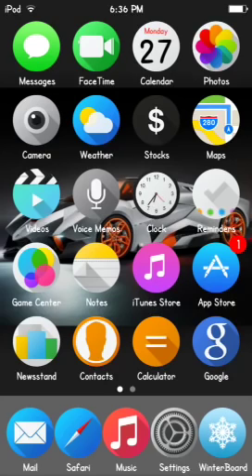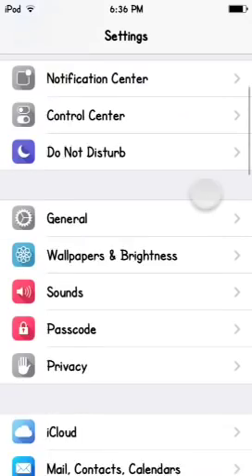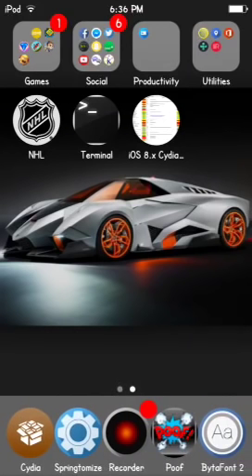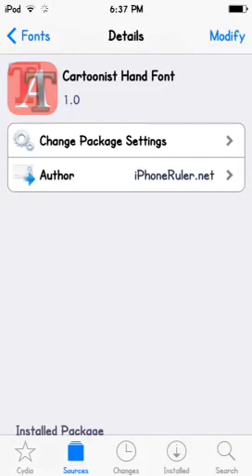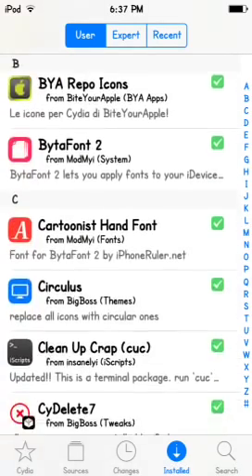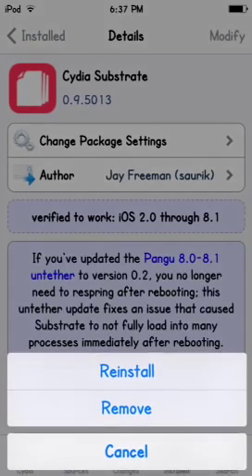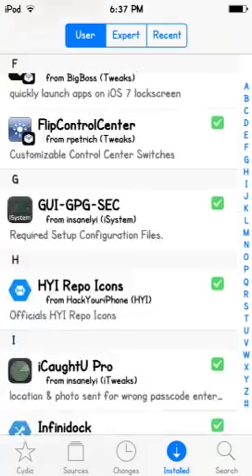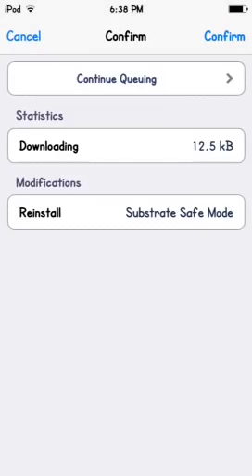Not showing your Cydia Apps/Tweaks, Here is the Fix!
This video shows you how to fix the frequently asked question of why aren't my install Cydia apps and tweaks not showing. Follow the instructions carefully!

1. Open Cydia

2. Go to the Installed button and look at your installed tweaks.

3. Scroll down to see, and find Cydia Substrate. Click on it.

4. Click modify, and then reinstall.

5. Once it is done installed click Return to Cydia.

6. Then go back to the installed button and then scroll down to S, and look for Substrate Safe Mode

7. Click on it, then click modify, and then reinstall, and then wait for it to finish reinstalling. Then click Restart Springboard.

That's it! Your apps and Tweaks should show up on the Springboard and the Settings app.